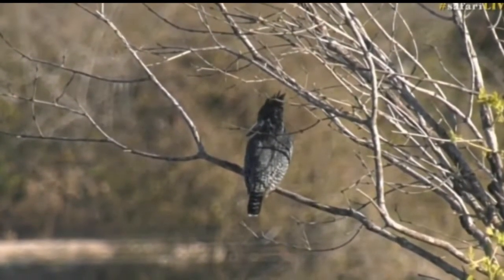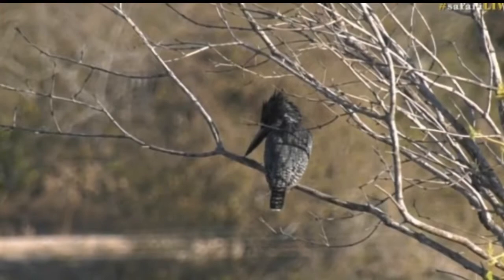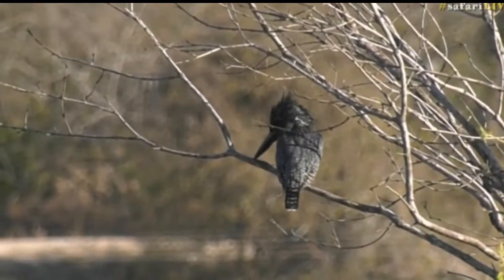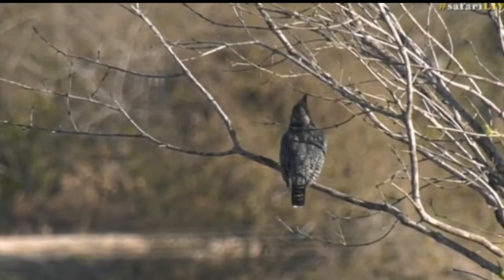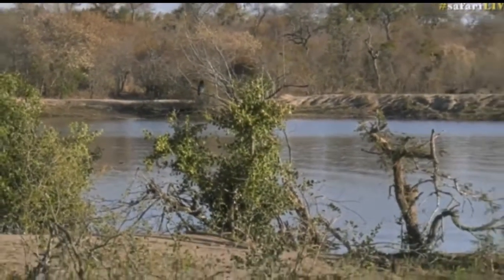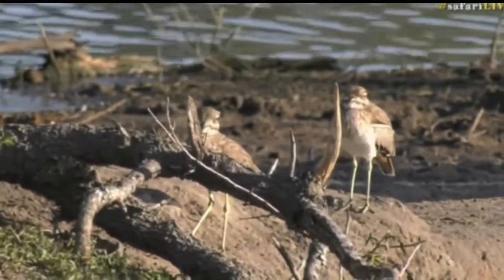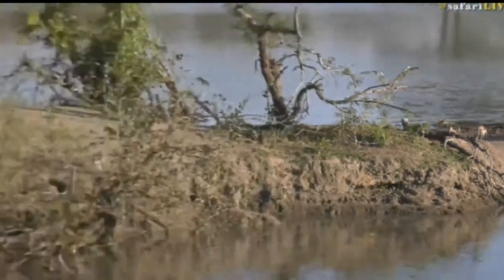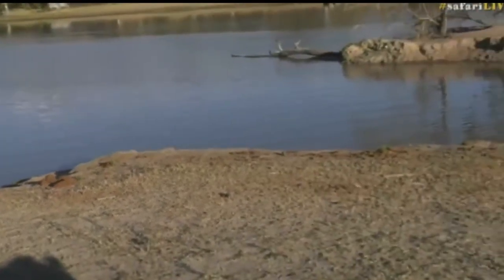Aug 20 2017 - Sunset- Tayla has found a bird we do not see often -A Giant Kingfisher